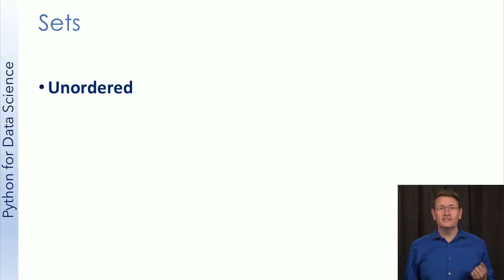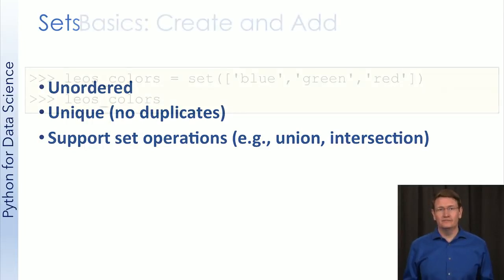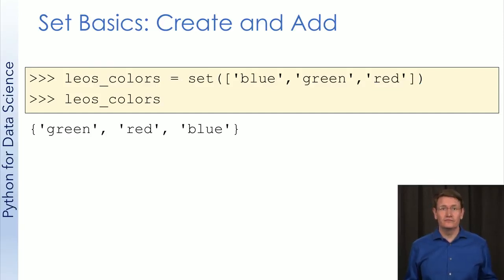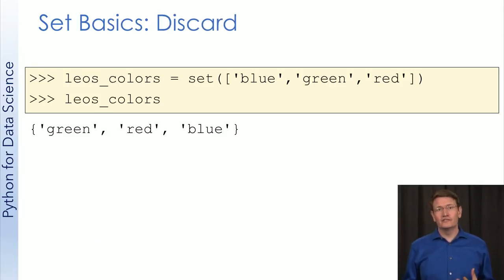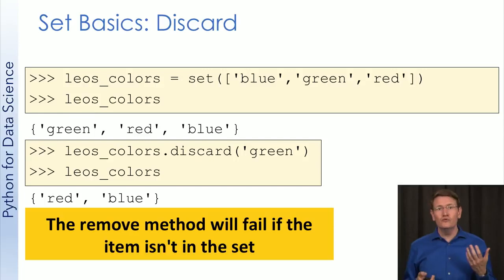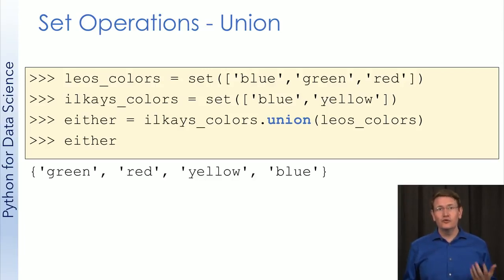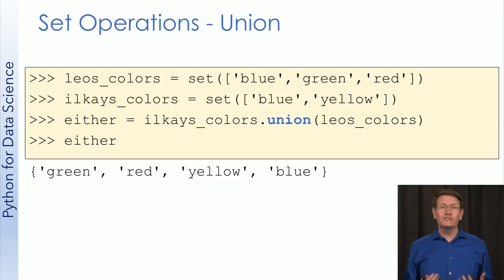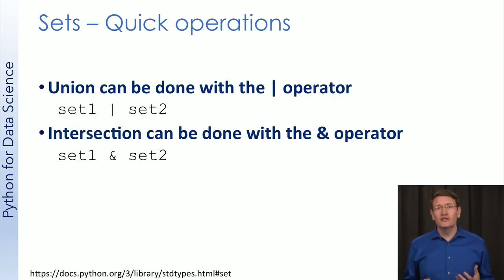38 Sets in Python